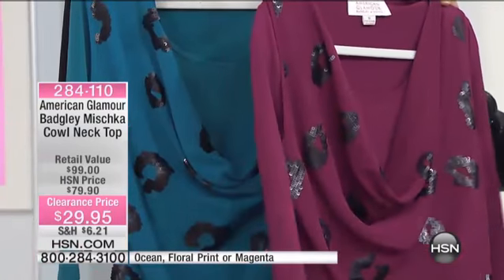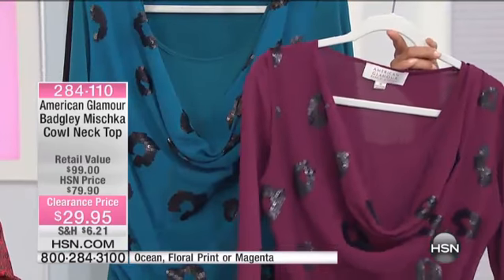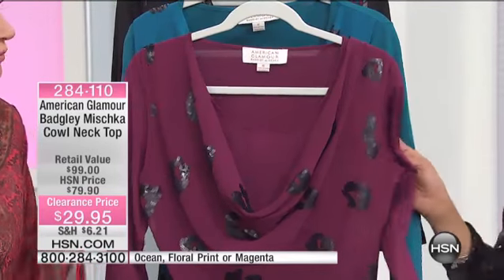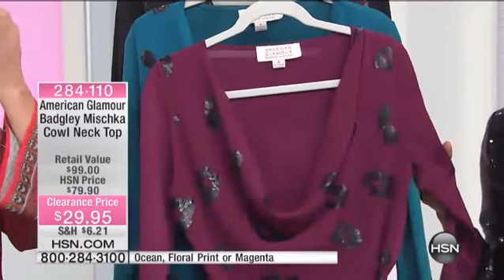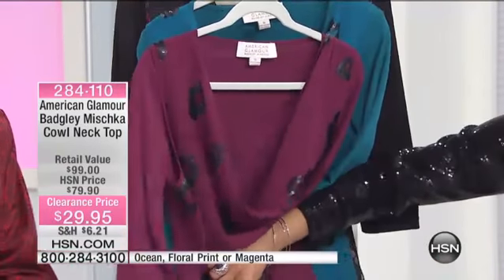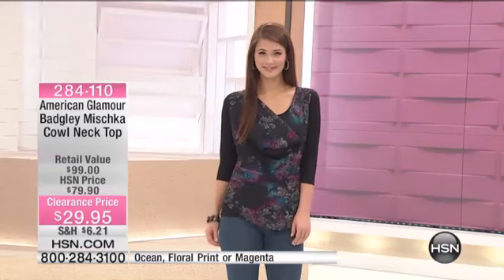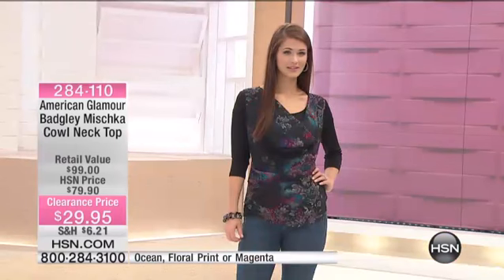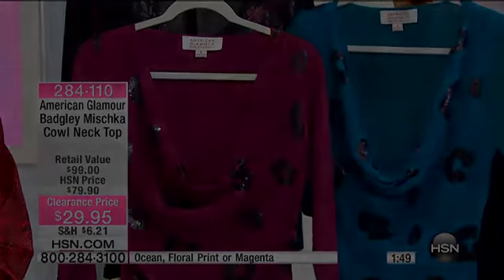American Glamour Badgley Mischka Cowl Neck Top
Seeing spots? Sequins has a way of drawing an ogling eye right to you. This top is romantic, feminine and fashionable and a great way to celebrate...